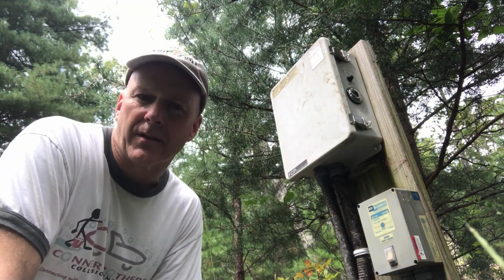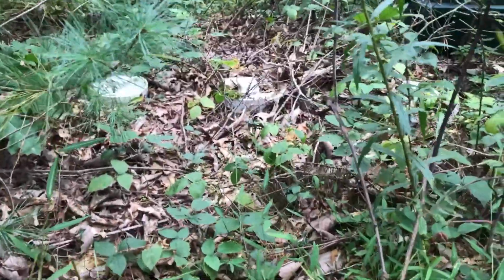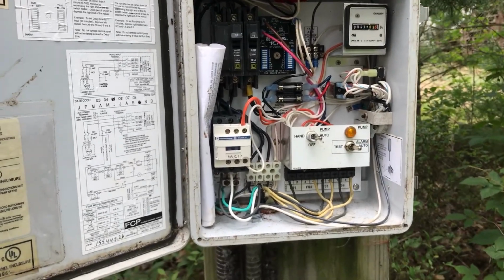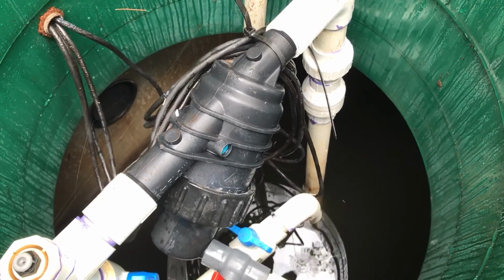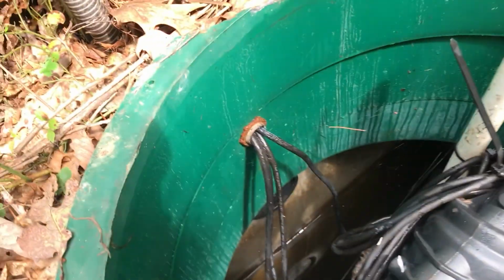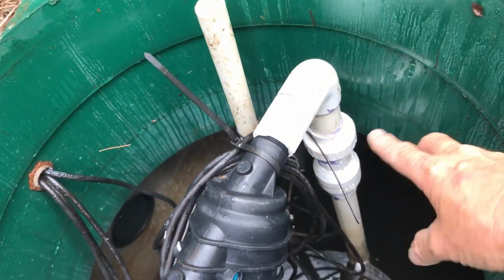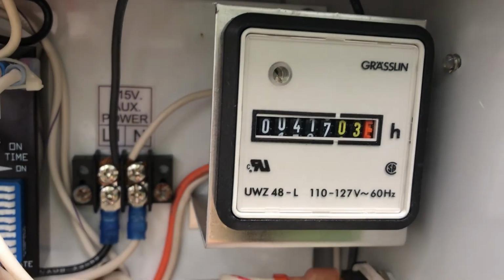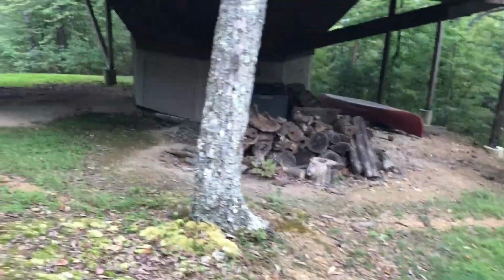The Pump for Our Septic Died - This is Stinky But Easy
The alarm went off on our engineered septic system that we have at our cabin.  Our guests silenced it but the warning light remained on.  We checked the pump and it was not working.  Either in regular or manual mode.  We needed a new pump.  Luckily the supply house that we bought our parts from is still in business and had the pump in stock.  We brought it with us during a Quick Turn (guests leaving and guests arriving the same day).  I did not bring all the tools necessary to fix it but with a little thought, I got it done.  In this video we tell you about this process and explain the system. And so you it's no longer stinky!  Here is a link to our video of the cabin it self.